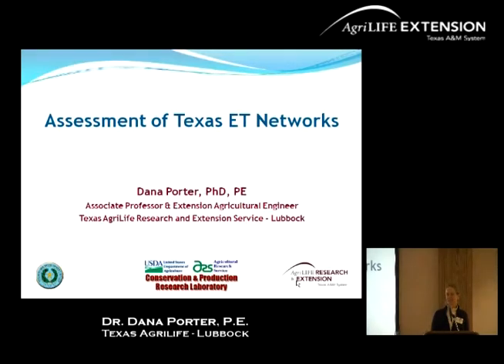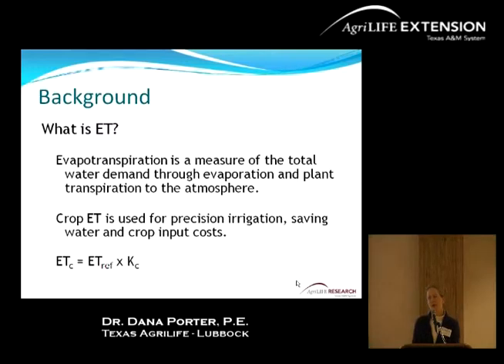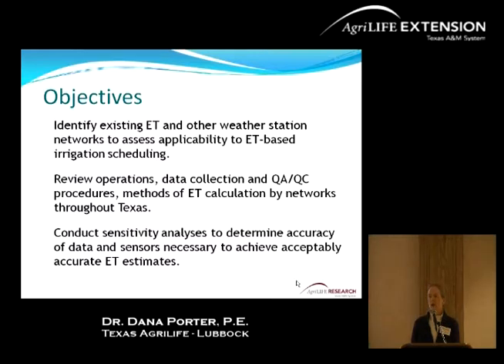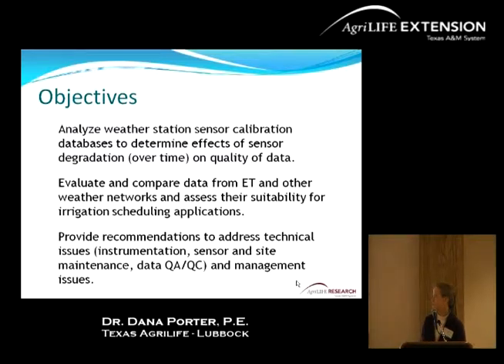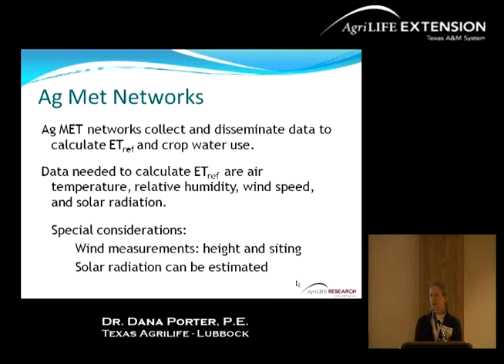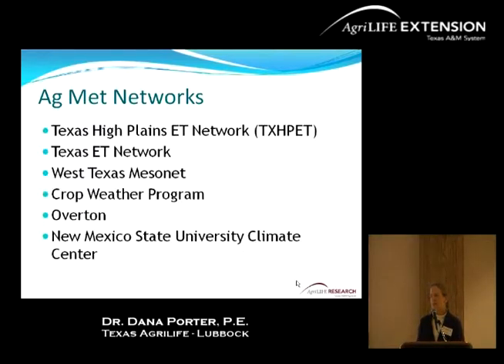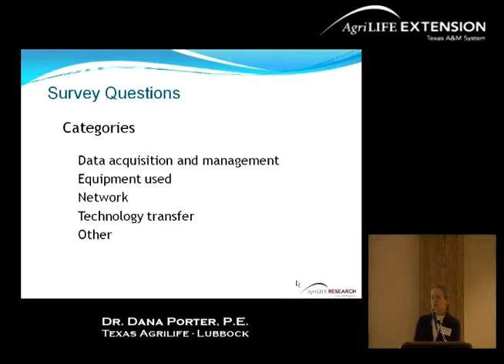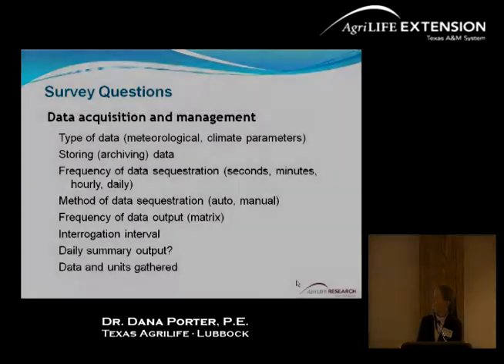HPIC 2011-Dana Porter (Part 1 of 3)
Dr. Dana Porter,P.E. Associate Professor and Agricultural Engineer
Texas Agrilife Research and Extension Service Lubbock,Texas presents on the topic of the Assessment of Texas ET Networks at the High Plains Irrigation Conference  in Amarillo, Texas on 13 January 2011 (part 1 of 3)